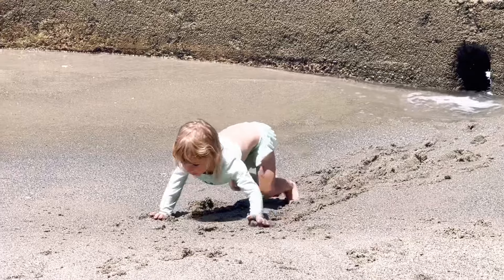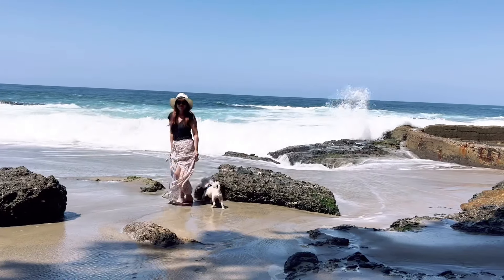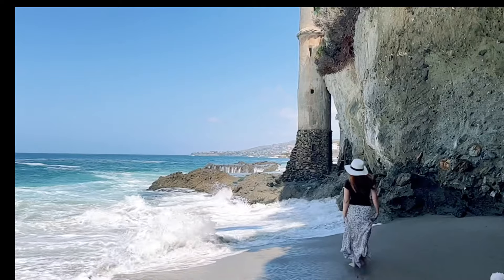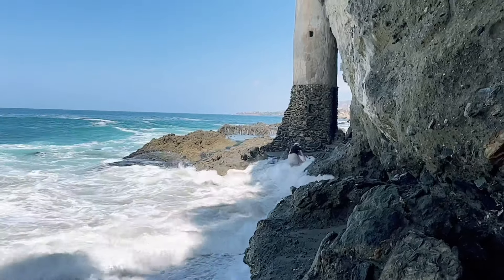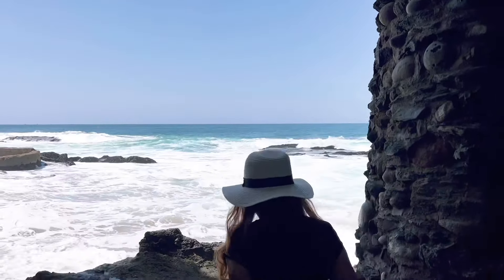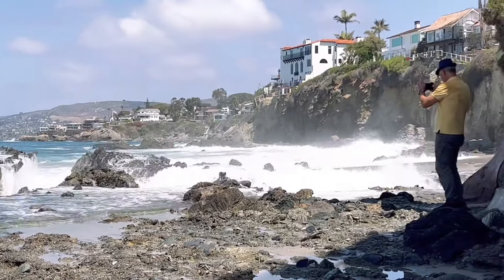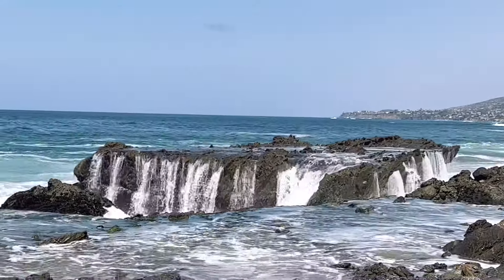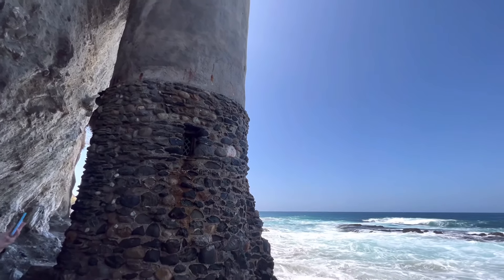How to find Victoria beach in laguna beach Day 2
Pirate tower Victoria beach laguna beach California